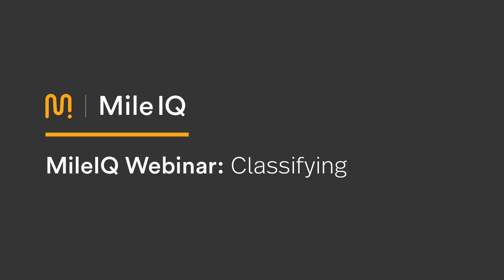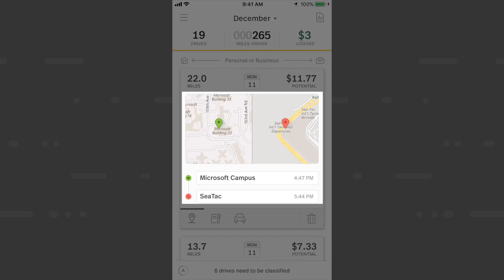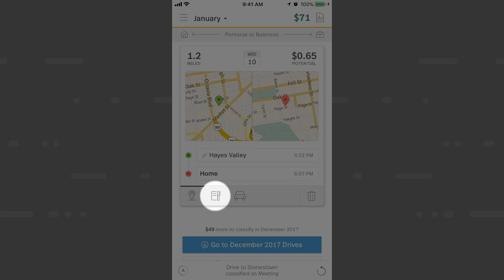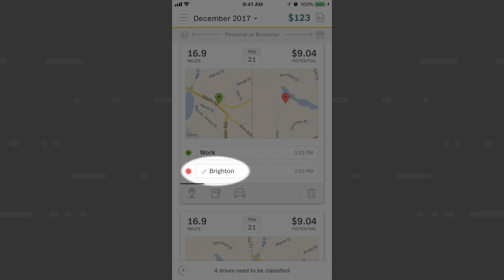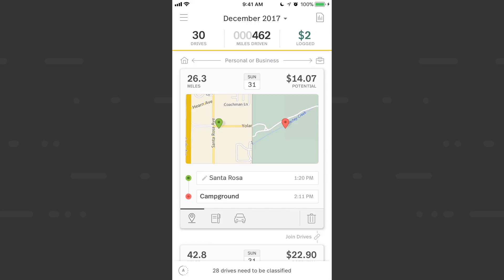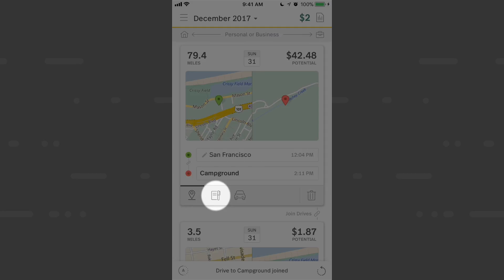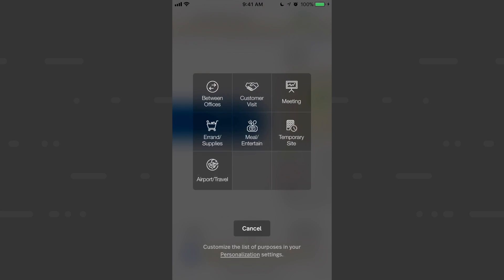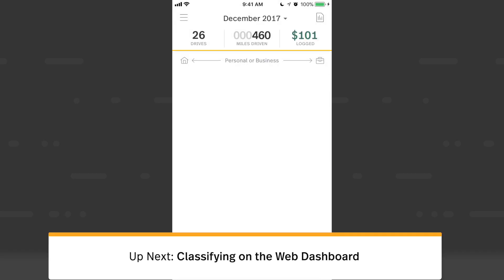MileIQ Webinar - How to: Classify Drives in the App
MileIQ is the leading automatic mileage tracking app for iPhone and Android. With automatic mileage tracking and easy reporting, MileIQ is the easiest way to create a mileage log for taxes or reimbursements.

The first segment from Classification Tips & Tricks: A MileIQ Webinar covers:
• Using the mobile app to classify drives
  as business or personal
• Setting and assigning custom purposes
• Joining drives into one
• Naming Locations
• Setting up Frequent Drives for Commutes